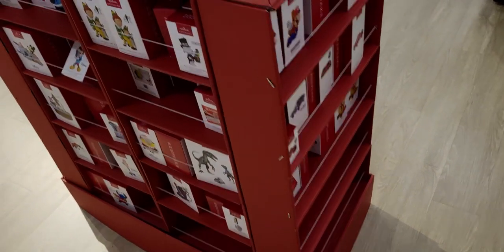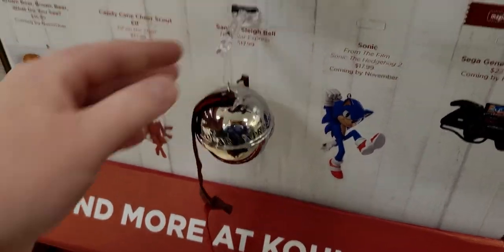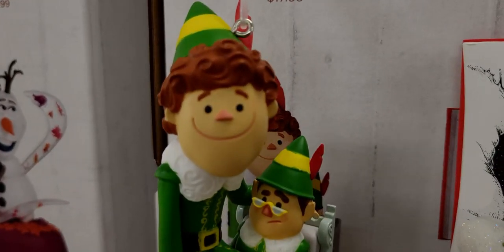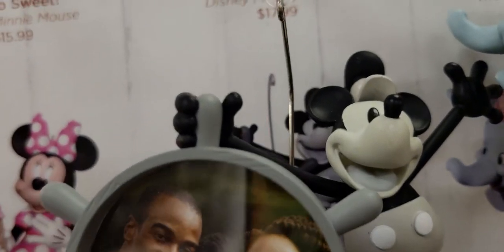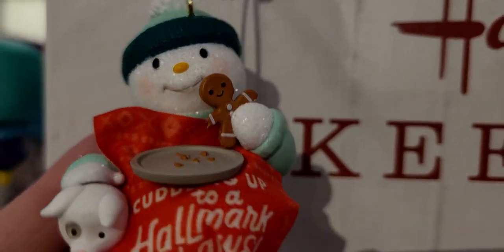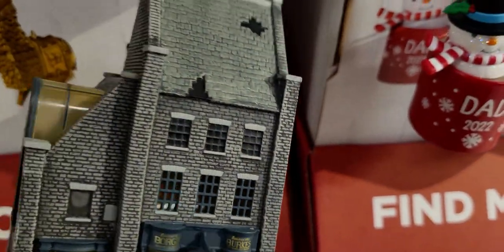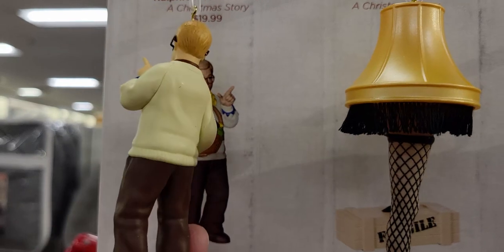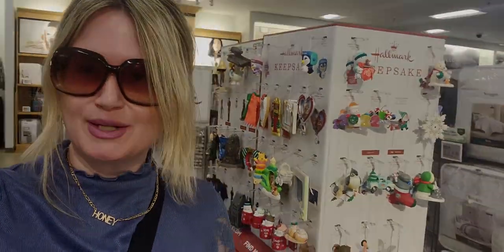HALLMARK Christmas 2022 Ornaments | Store Walk Thru | Kohl's